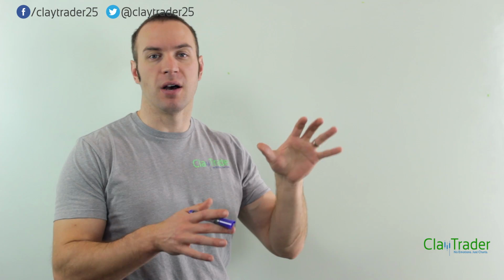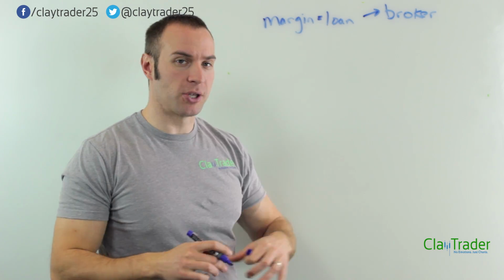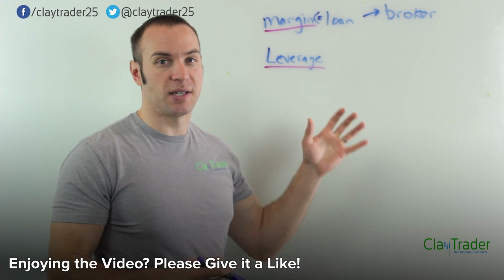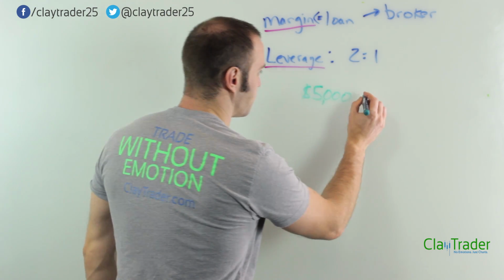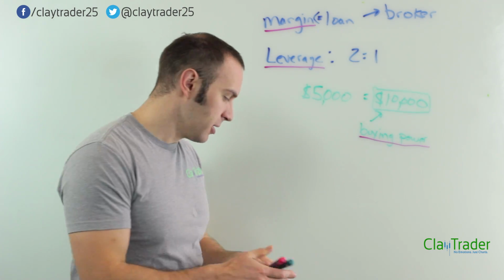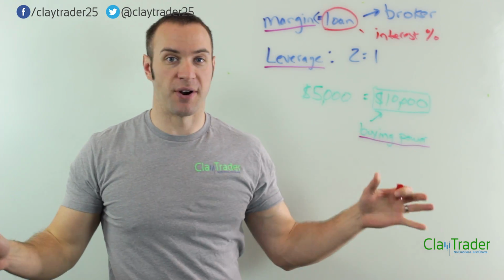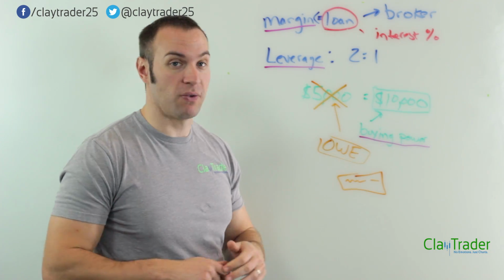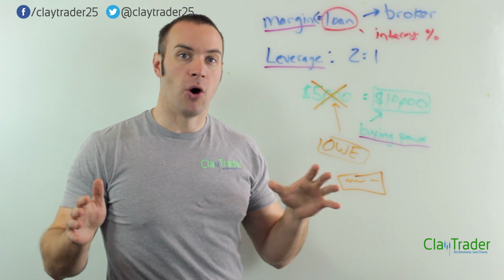Trading 101: What is a Margin Account?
Come join me for a live session where I talk more about trading, the markets and all the money that can be made.

There are two main stock trading account types: cash account and margin account. The one that most new traders are unsure of is the margin account. In this video I will talk about what a margin account is and how it works, particularly in regards to leverage money.